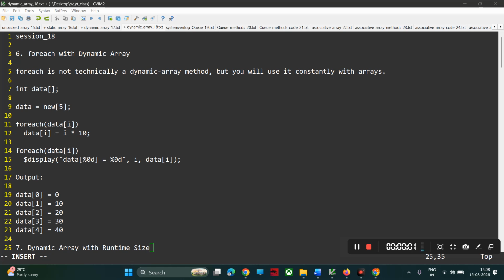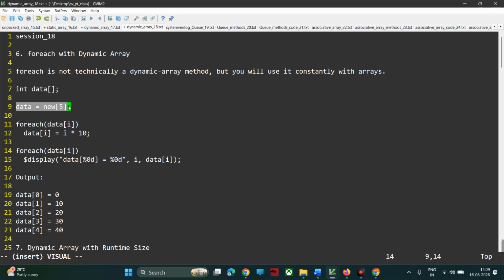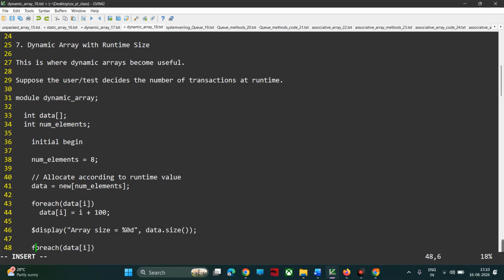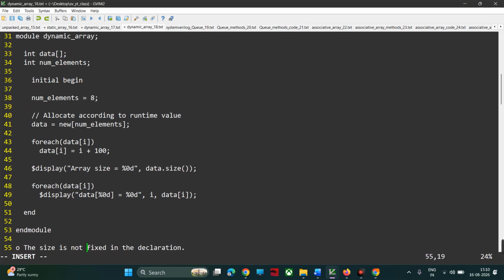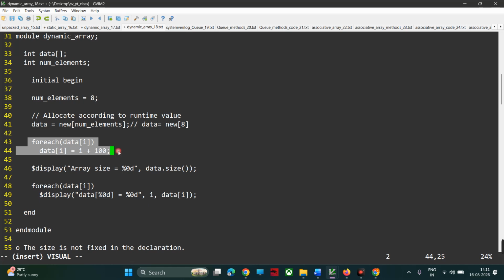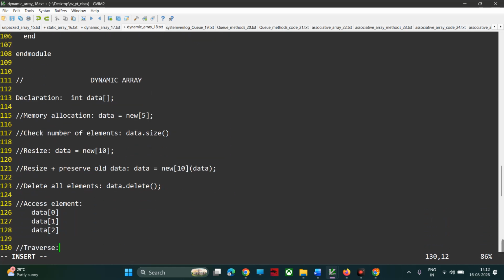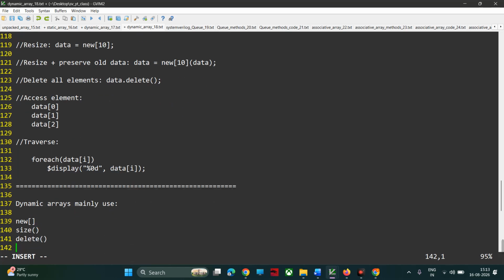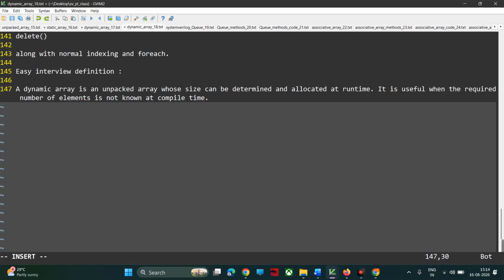dynamic array code | 18 | systemverilog dynamic array | system verilog array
dynamic array code 18/SystemVerilog Dynamic Array | SV Array

Dynamic Array Code — in this video, you will learn how to write and use Dynamic Array Code in SystemVerilog with practical examples. You will understand dynamic array declaration, memory allocation, resizing, and basic operations

🎯 This video is part of our SystemVerilog Arrays & Data Types series, designed for students, beginners, and VLSI engineers who want to learn SystemVerilog step by step